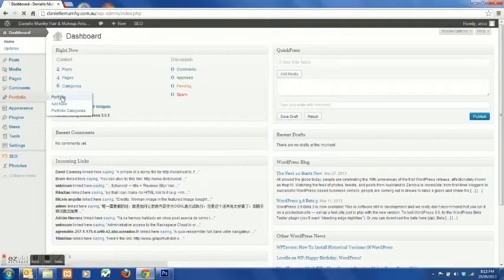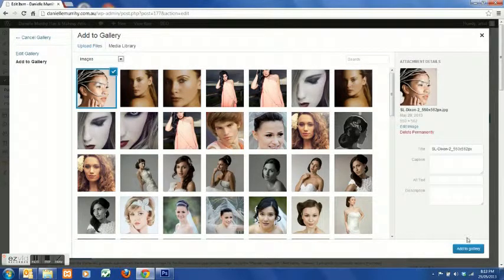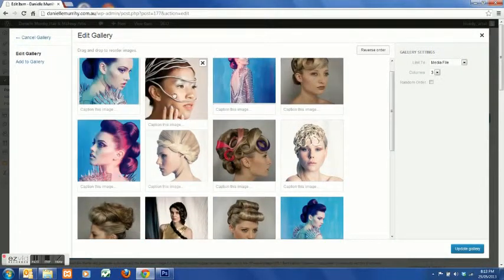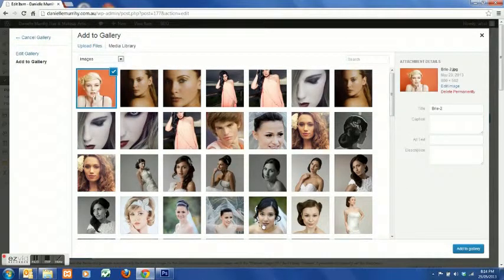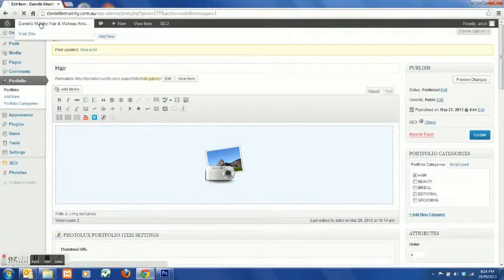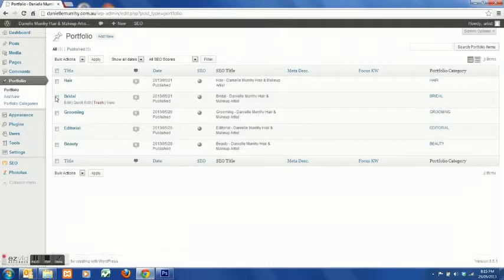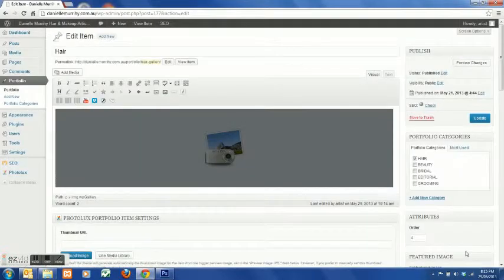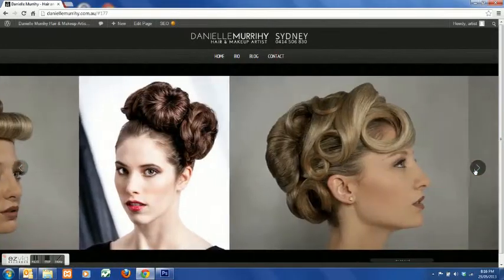Adding images to Photolux Image Gallery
Adding, removing and changing the sequencee of photos in Photolux image portfolio galleries.